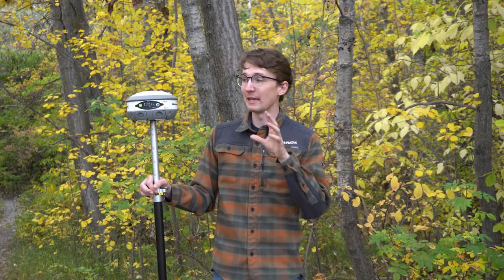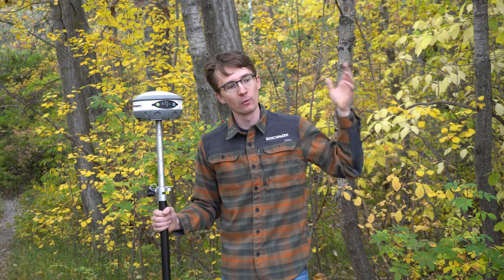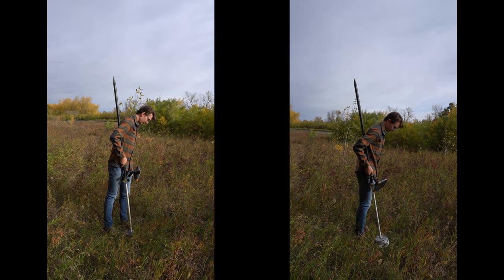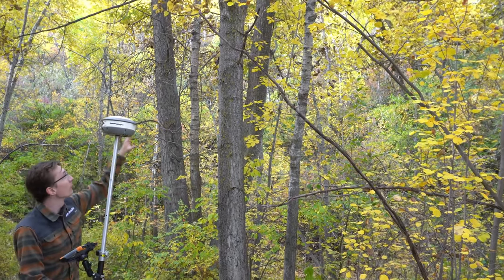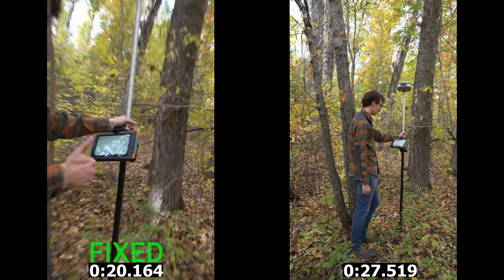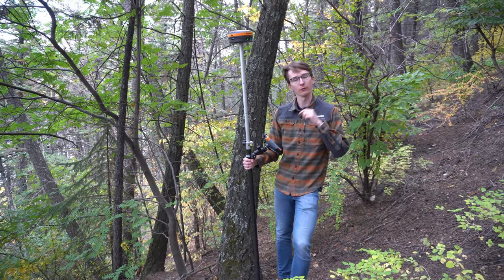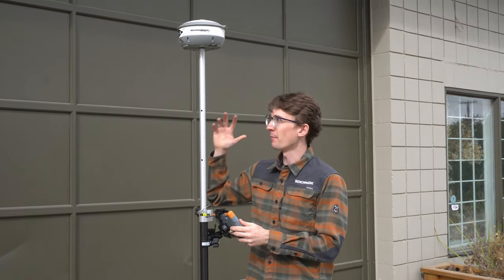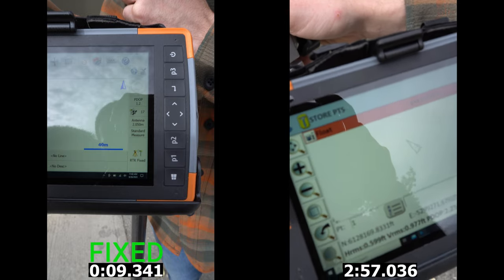Hemisphere S631 Head to Head with the Carlson BRx5 | Bench Mark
Carlson's BRx5 (which is a rebranded Hemisphere S320, same for BRx6 (S321) and BRx7 (S631) was a good receiver for its time. In this video we see how it stacks up to the three generation newer S631 (BRx7).

To see how the S631 performs under canopy, check out this video on repeatability under canopy